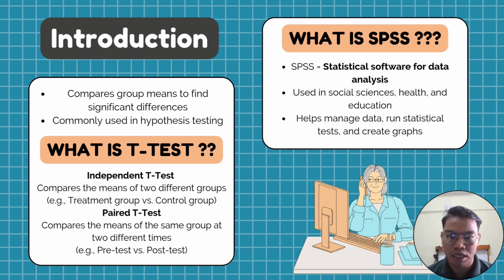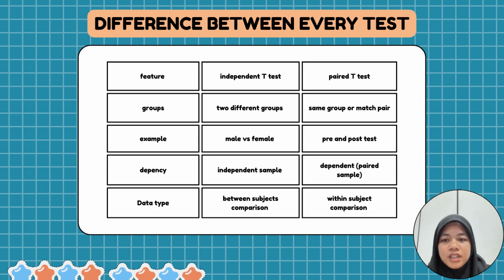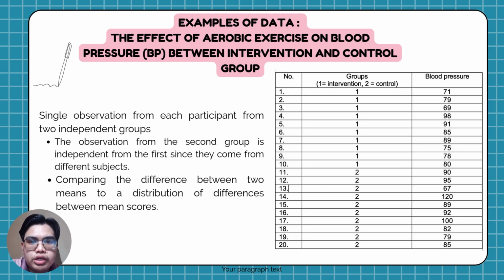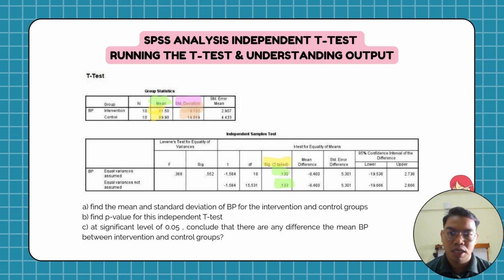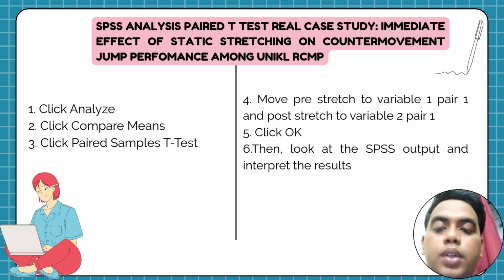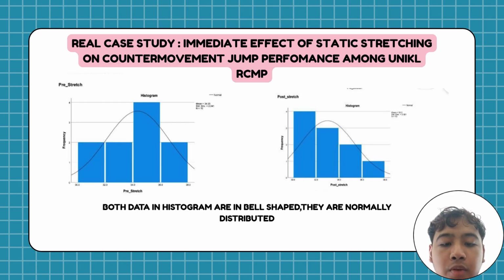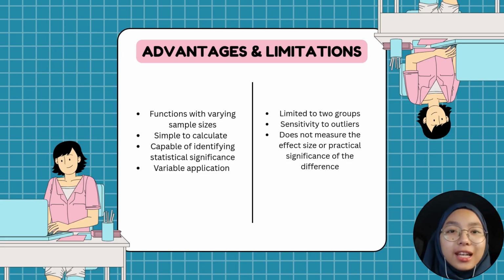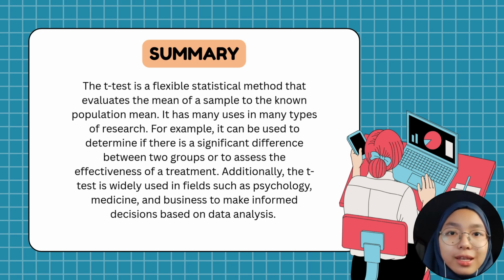July 11, 2025